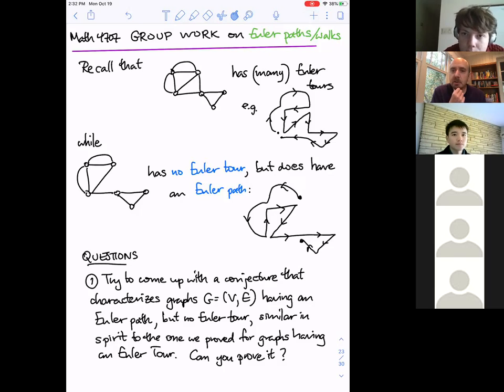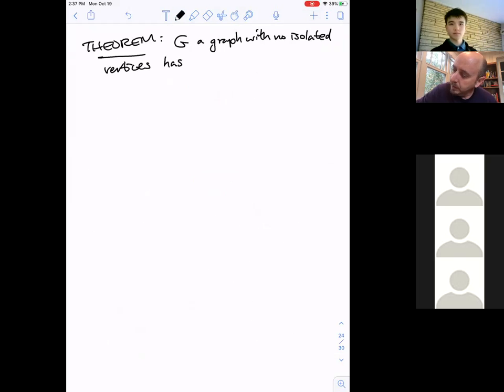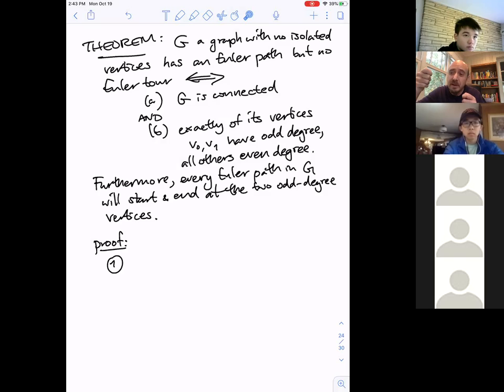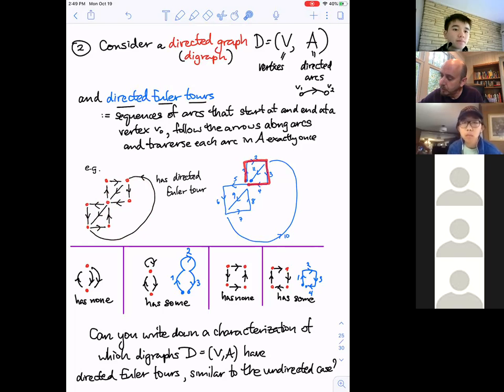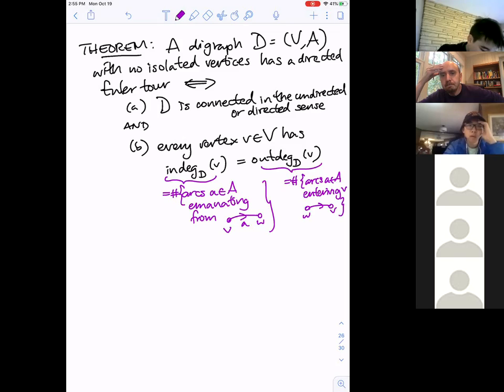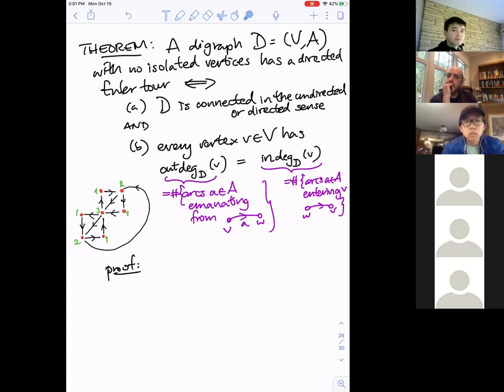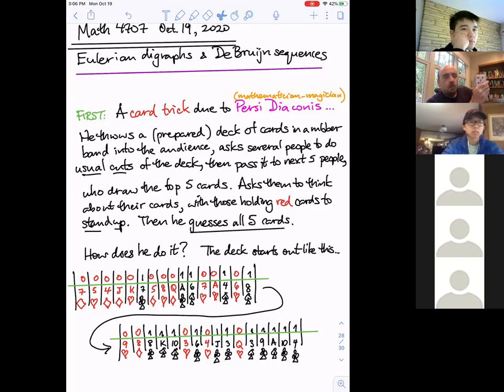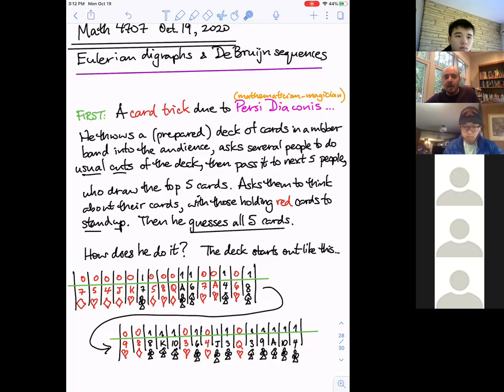Math4707Fall2020Oct19 Part1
Math 4707 lecture from Oct. 19, 2020, Part 1.